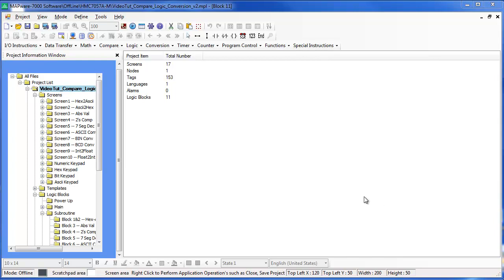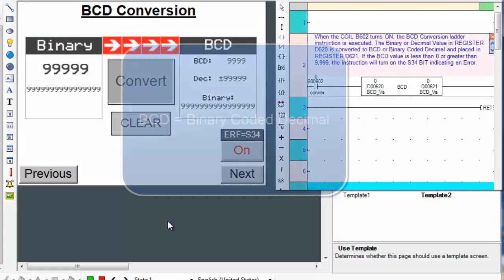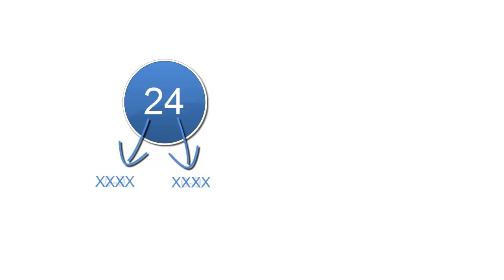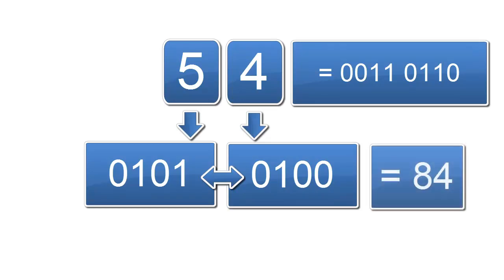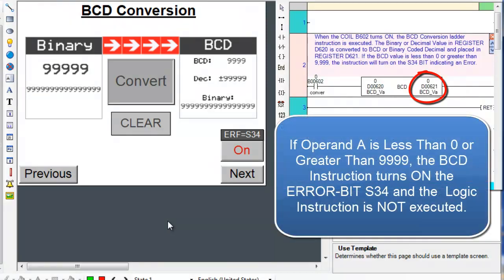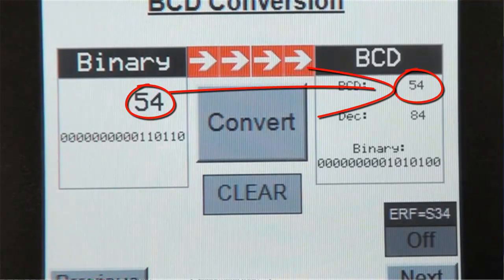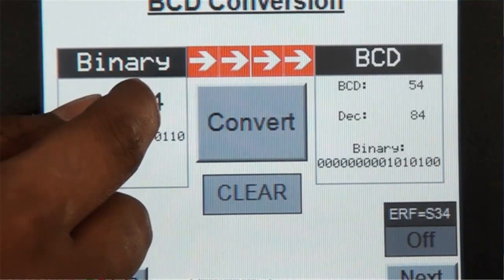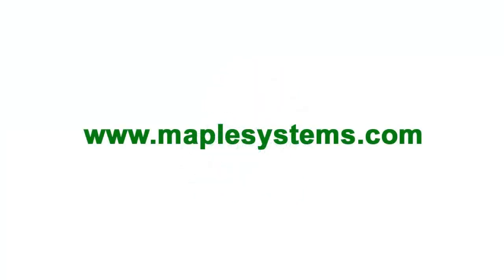BCD Conversion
Using a ladder instruction to convert a 16-bit binary number into a 16-bit BCD number.